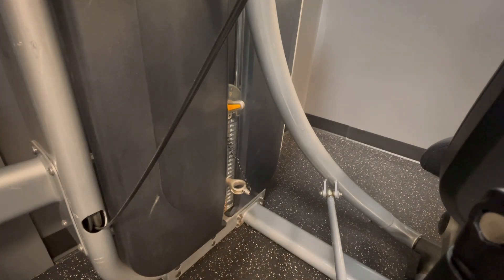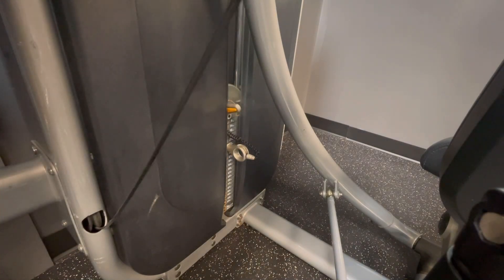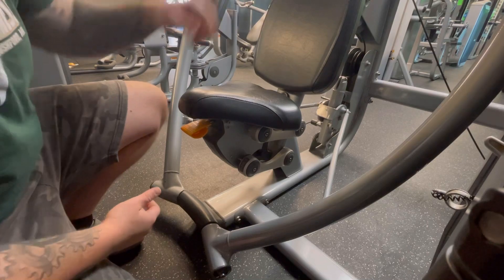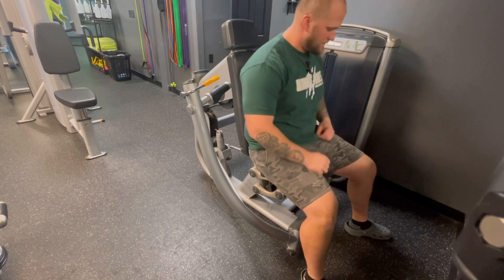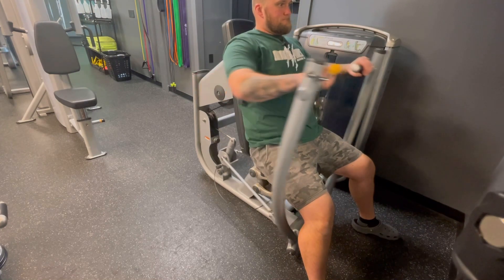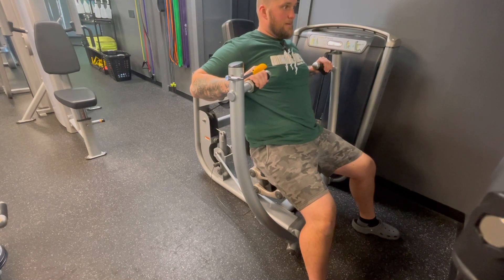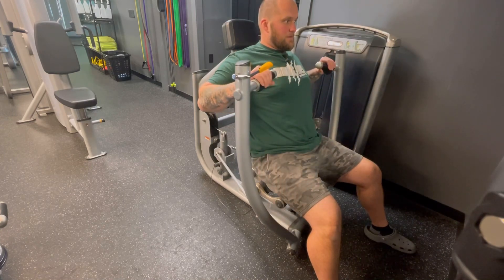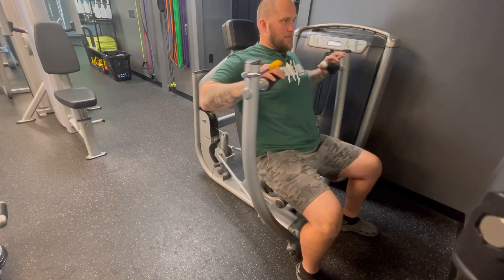How To//Matrix Chest Press